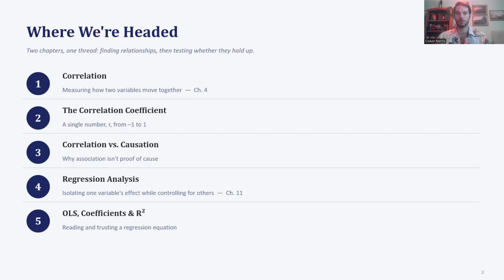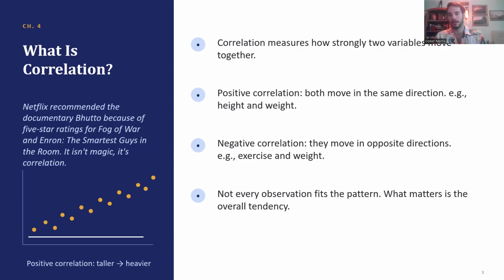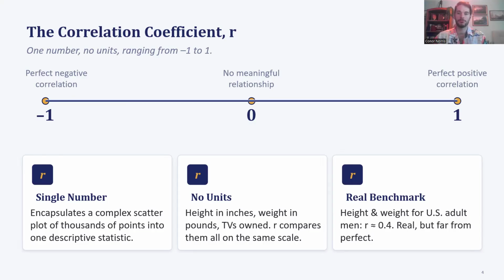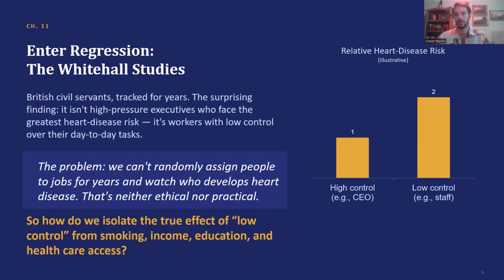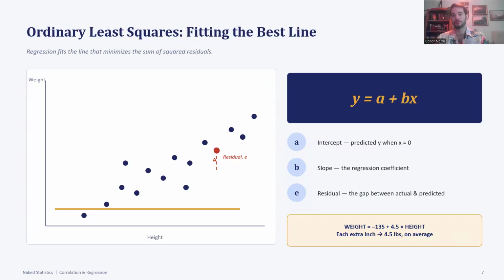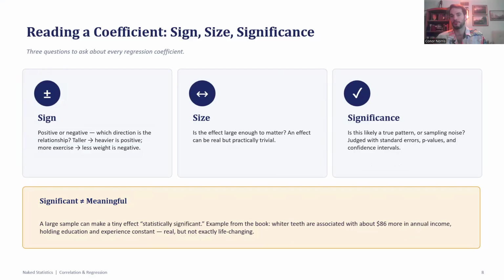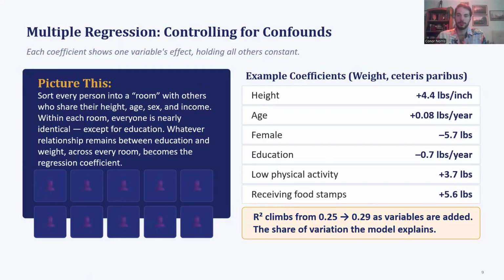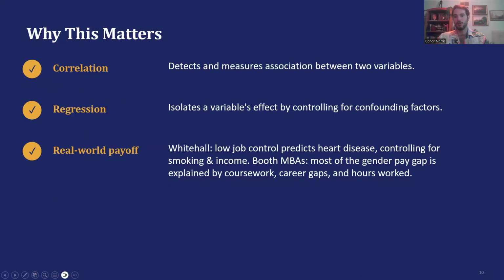BADM 621 Module 3: Naked Statistics Ch 4 and 11